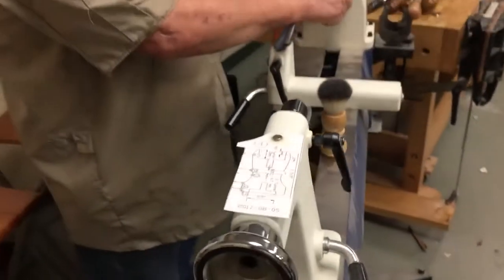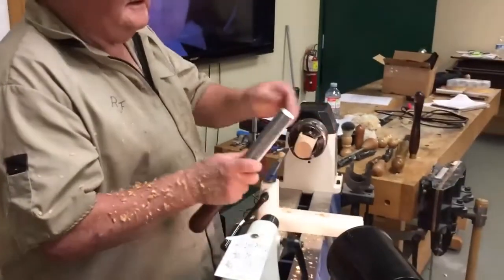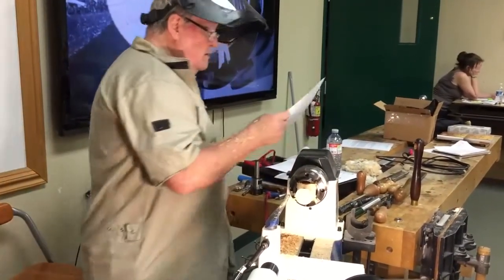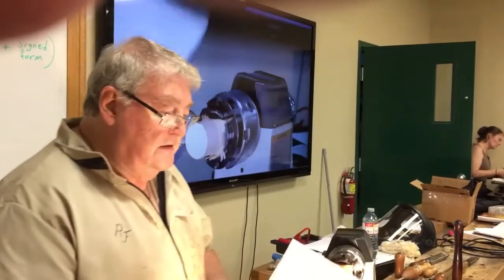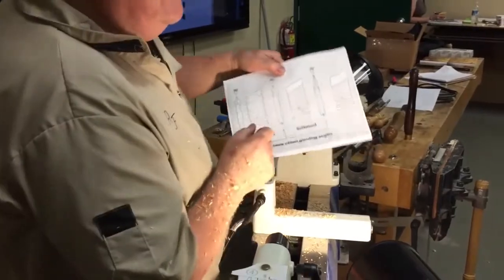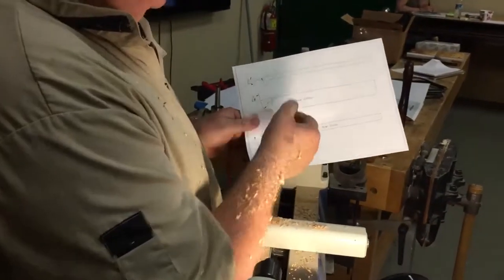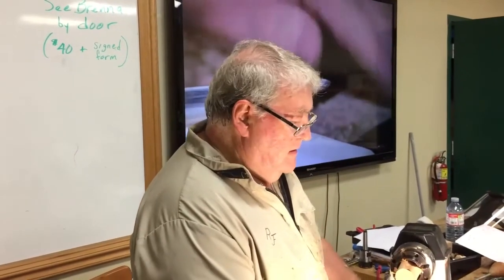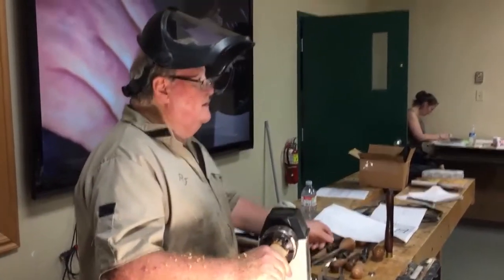028-02-03 WWRJF Tool Angles a Club Demo 2 of 3 2017-09-19 - 13min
My magic tool cutting angle.